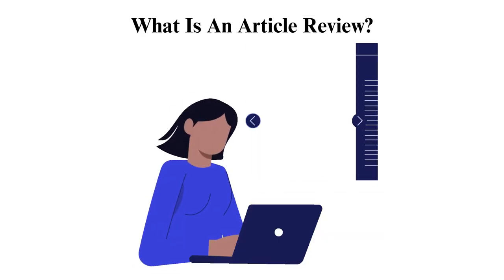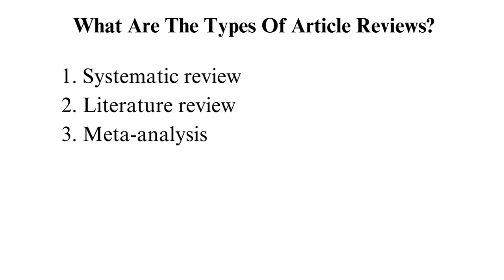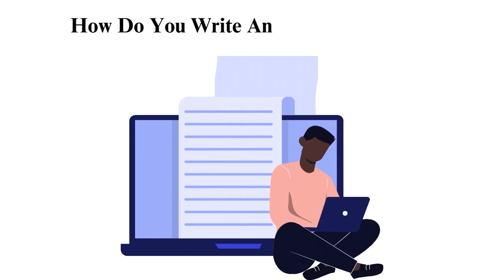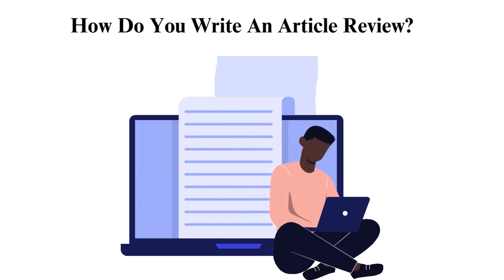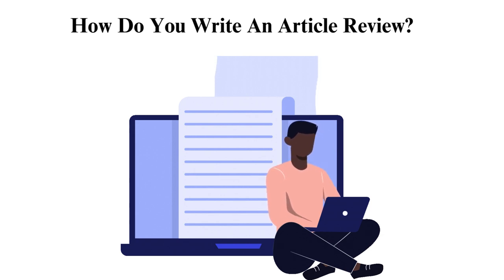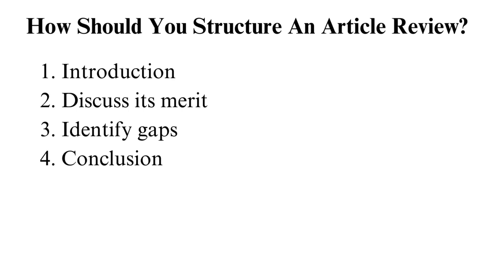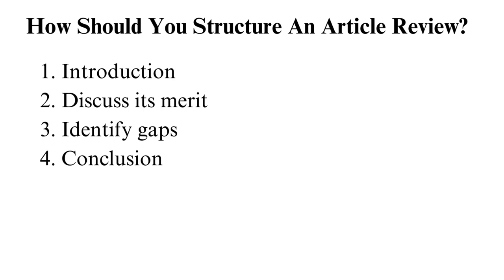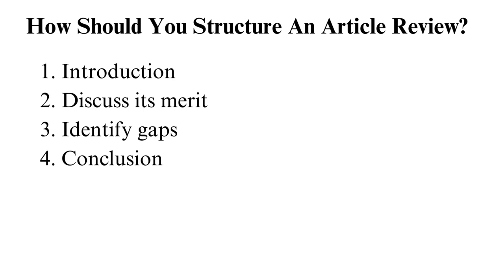How to Write an Article Review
Check out the updated version of How to Write an Article Review 📝✍🏻

Unlock the secrets to crafting compelling article reviews with our step-by-step guide on how to write an article review! In this video, we'll walk you through the essential elements and strategies to write an effective article review that not only showcases your critical thinking skills but also provides valuable insights to your readers.

00:00:00 intro
00:00:37 Types of article review
00:02:28 How to write an article review
00:05:27 Article review structure